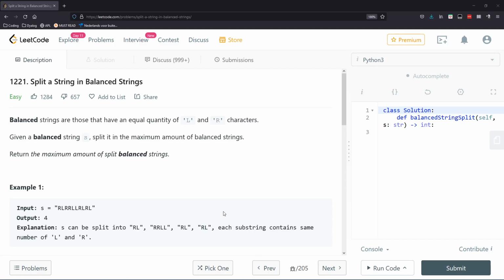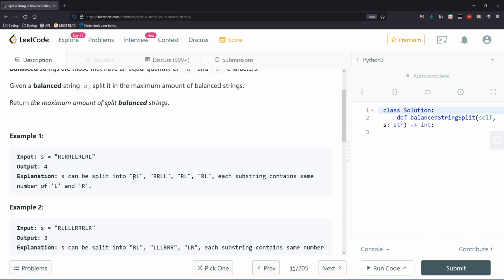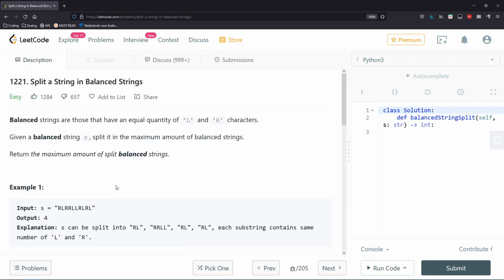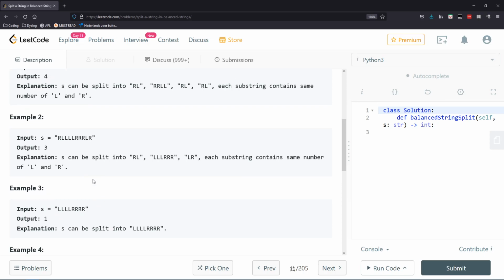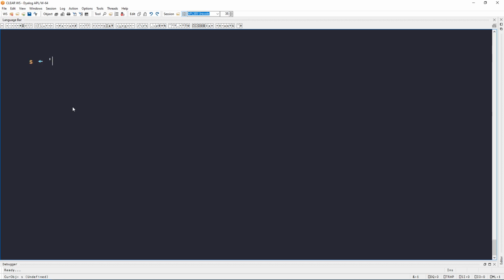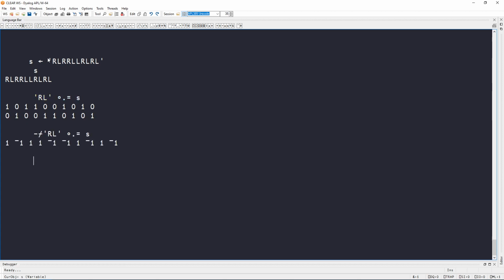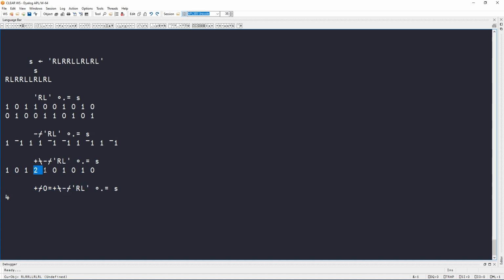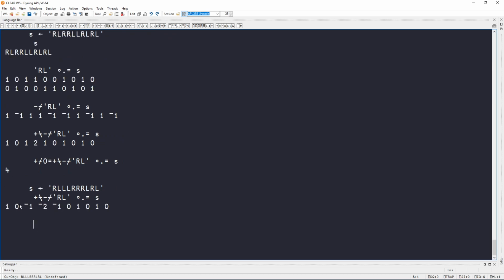Solving LeetCode problem 1221 in APL (Split a String in Balanced Strings)